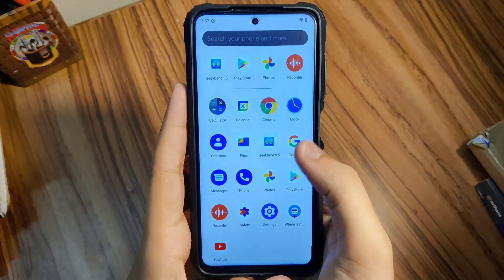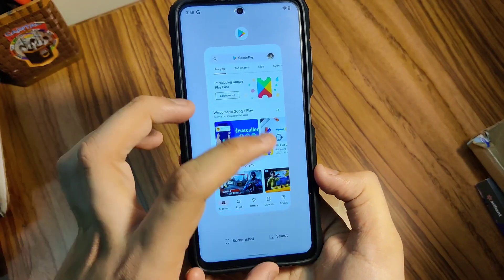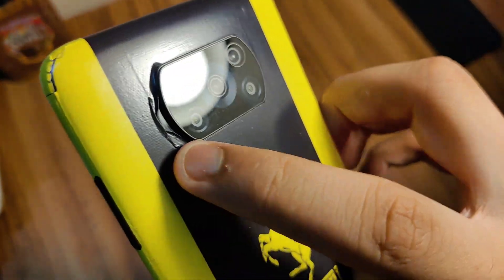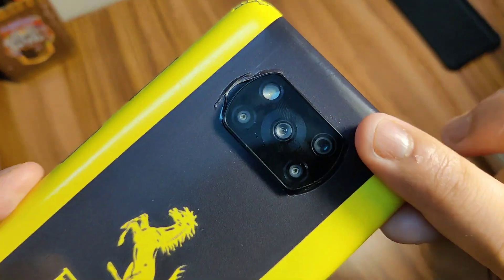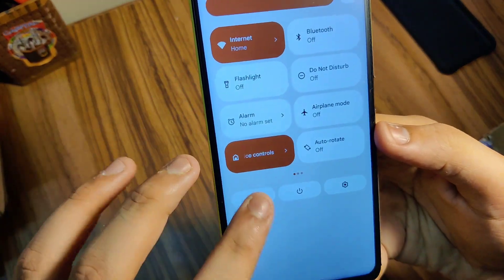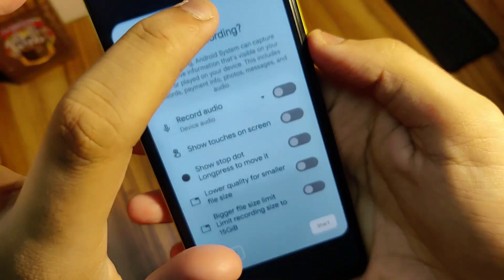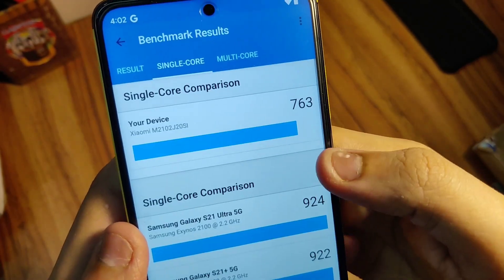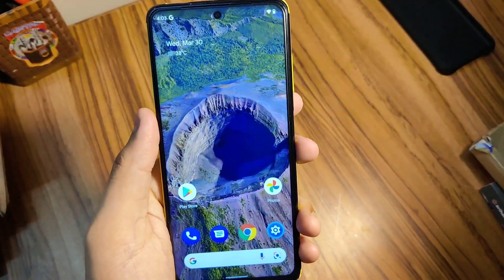Poco X3 Pro Pixel Plus UI 4.3 Android 12 Stable Update 🔥